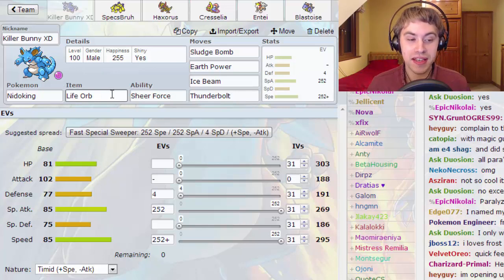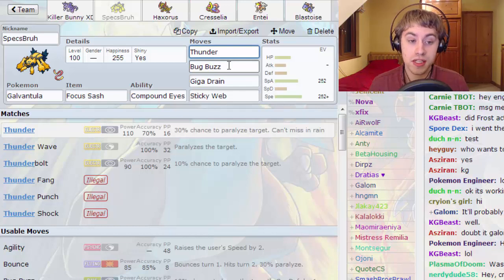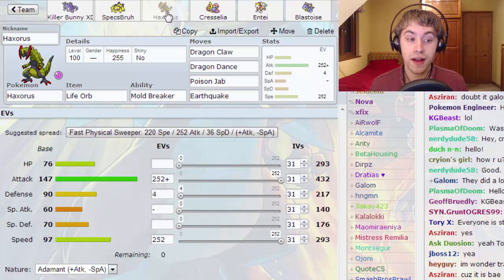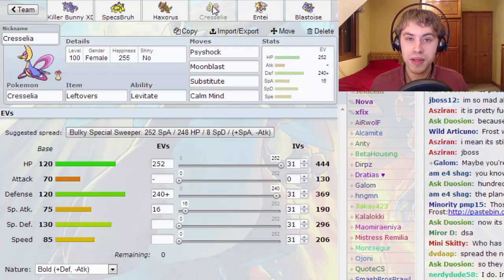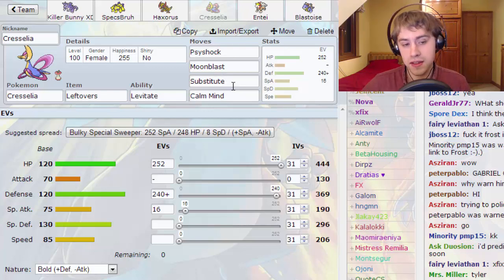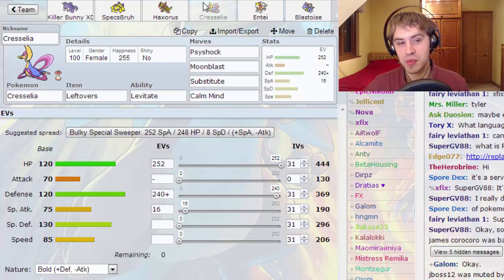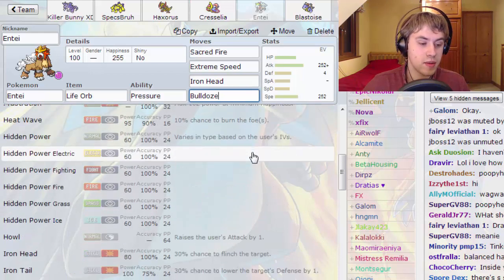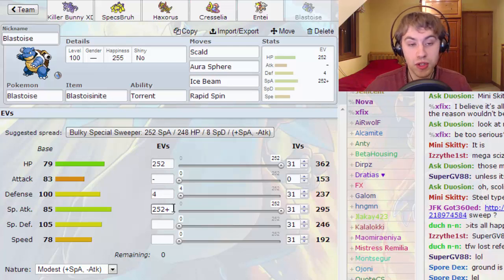Mega Blastoise Pokemon Showdown UU Team Building w. macadii (Smogon ORAS UU Team)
Today I will show you my really good Mega Blastoise team ft. Nidoking (by request) in Pokemon Showdown for Smogon UU. This is sticky web  team is built to be incredibly powerful and wrecks even outside of sticky web!!

Want to try to make one yourself? Some Mega Blastoise moveset suggestions from Smogon can be found

The Team:

Killer Bunny XD (Nidoking) @ Life Orb
Ability: Sheer Force
Shiny: Yes
EVs: 252 SpA / 252 Spe
Timid Nature
IVs: 0 Atk
- Sludge Bomb
- Earth Power
- Ice Beam
- Thunderbolt

SpecsBruh (Galvantula) @ Focus Sash
Ability: Compound Eyes
Shiny: Yes
Timid Nature
IVs: 0 Atk
- Thunder
- Bug Buzz
- Giga Drain
- Sticky Web

Haxorus @ Life Orb
- Dragon Claw
- Dragon Dance
- Poison Jab
- Earthquake

Cresselia (F) @ Leftovers
Ability: Levitate
EVs: 252 HP / 240 Def / 16 SpA
Bold Nature
IVs: 0 Atk
- Psyshock
- Moonblast
- Substitute
- Calm Mind

Entei @ Life Orb
Ability: Pressure
EVs: 252 Atk / 4 Def / 252 Spe
Adamant Nature
- Sacred Fire
- Extreme Speed
- Iron Head
- Bulldoze

Blastoise @ Blastoisinite
Ability: Torrent
EVs: 252 HP / 4 Def / 252 SpA
Modest Nature
IVs: 0 Atk
- Scald
- Aura Sphere
- Ice Beam
- Rapid Spin